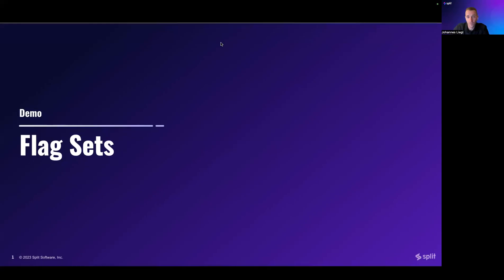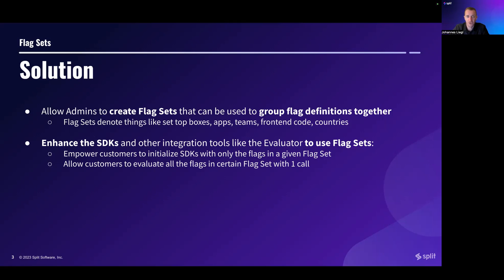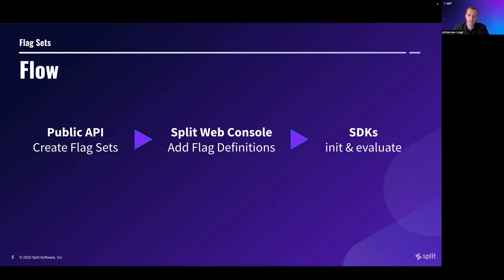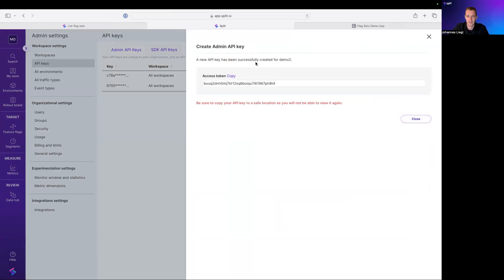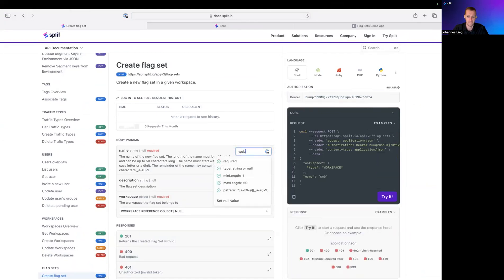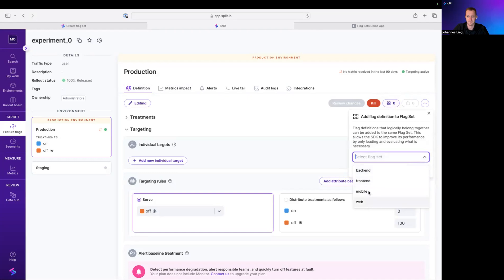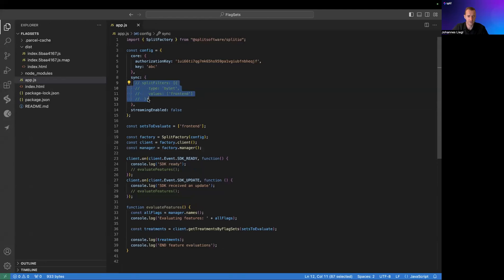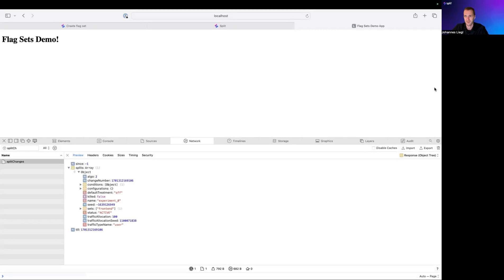Get Started with Flag Sets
Users can now group flags that logically belong together, such as flags for frontend, backend or mobile. The SDK will then only retrieve the specified set of flags when initialized, significantly decreasing the number of flags that are downloaded to your services. Watch this quick demo to learn more.